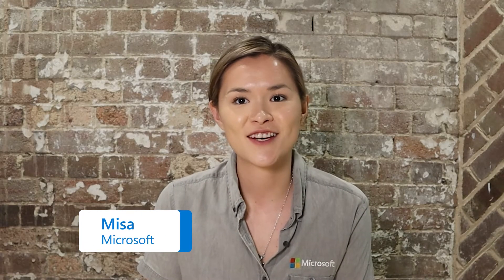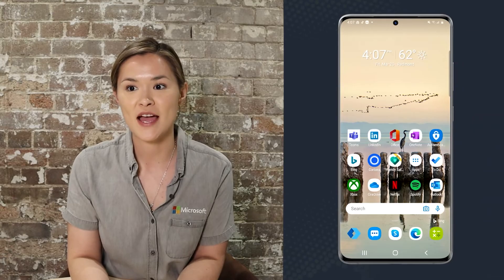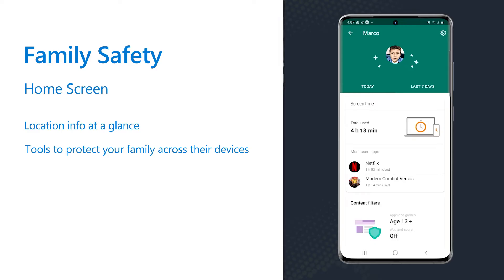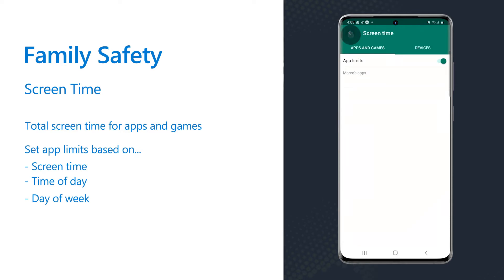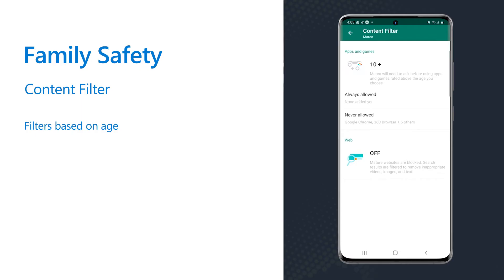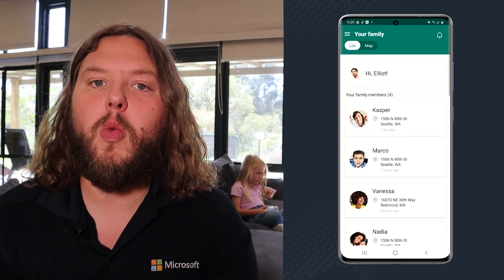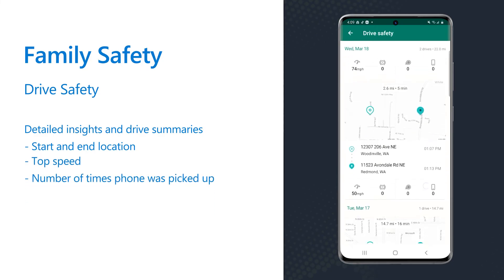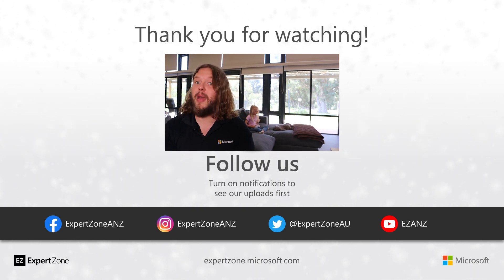Microsoft Family Safety App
Protect what matters most with Microsoft Family Safety.

In this video, Misa and Steve show us content filters, drive alerts, screen time, drive safety and more.

*Microsoft Family Safety Premium Features are available on Microsoft 365 Family SKU ONLY.

Location permissions must be active; driving safety available only in the US, UK, AUS, CA; Microsoft 365 Family subscription required for location alerts and drive safety features